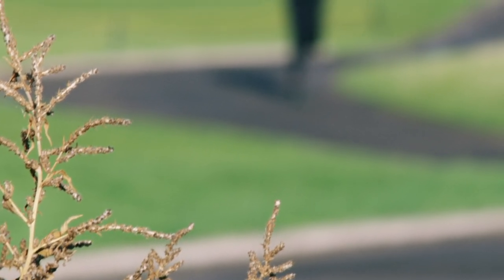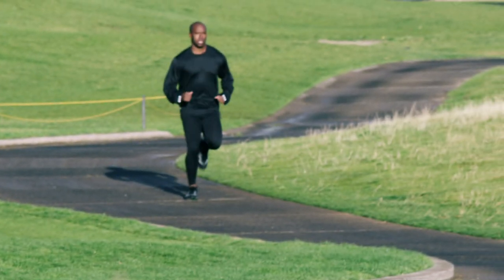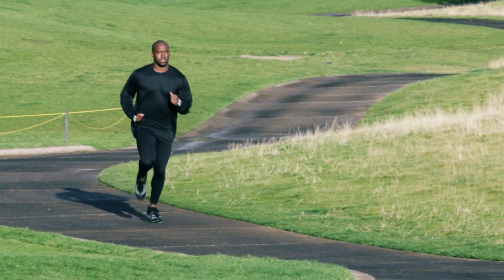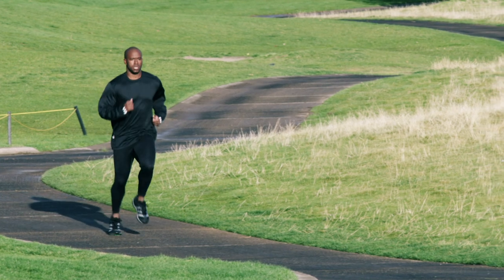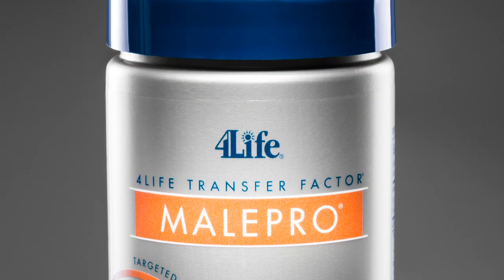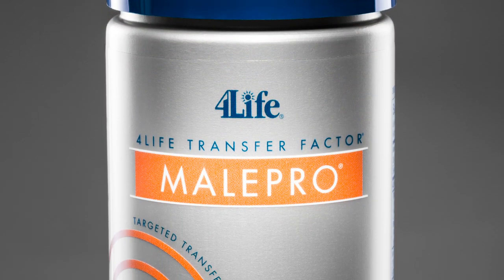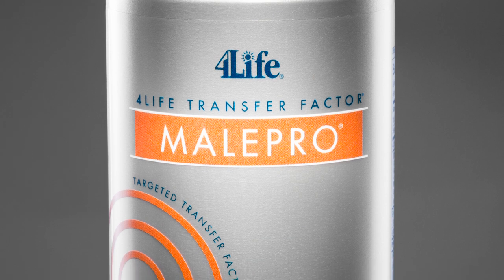It's in the Product - Male Pro